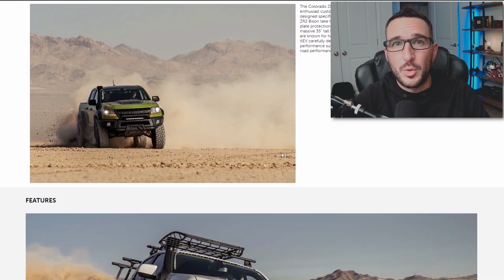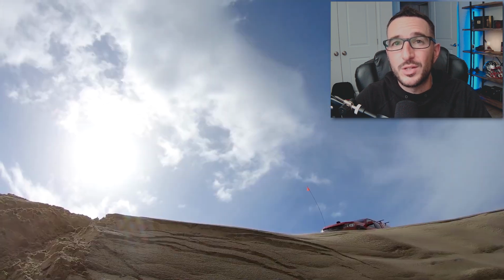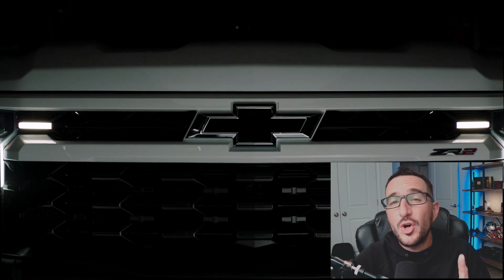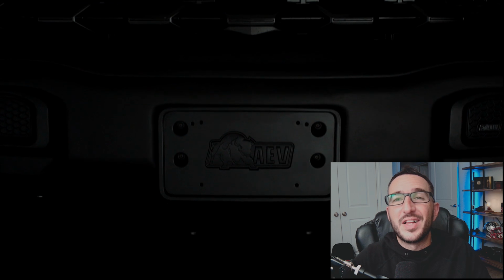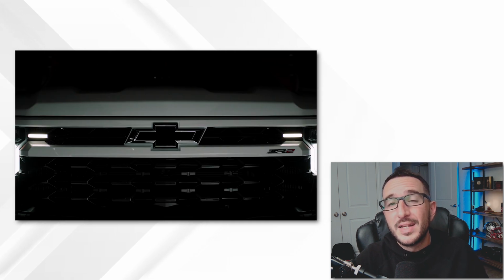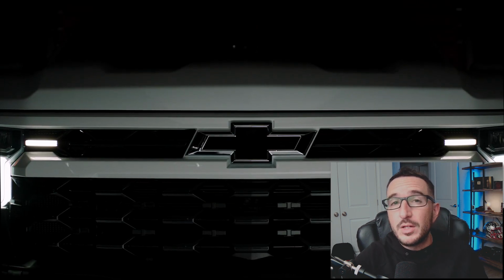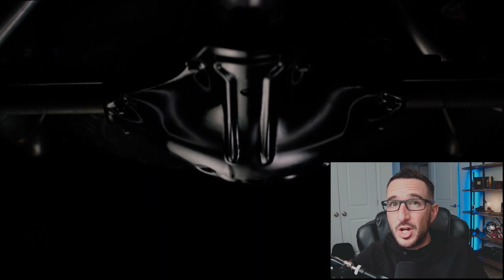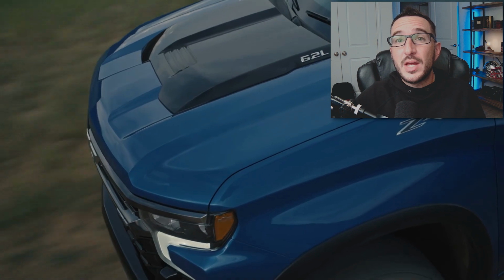2023 Silverado ZR2 Bison | The Ultimate Off-Road Upgrade?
Last week Chevrolet confirmed the 2023 Silverado ZR2 Bison is coming!